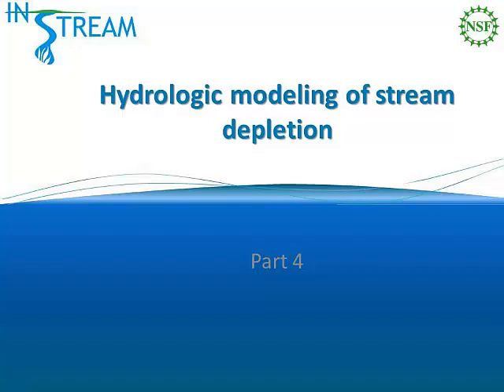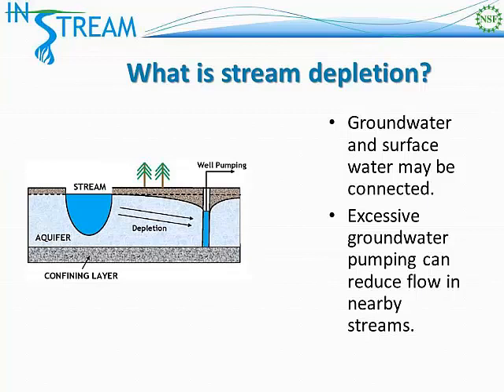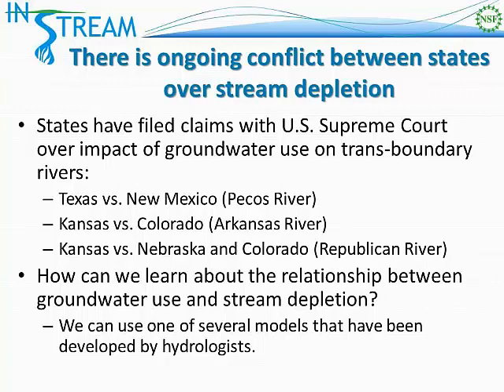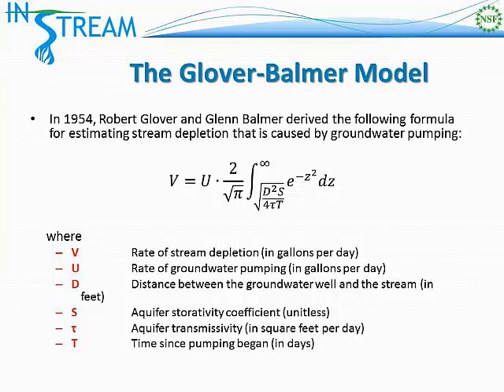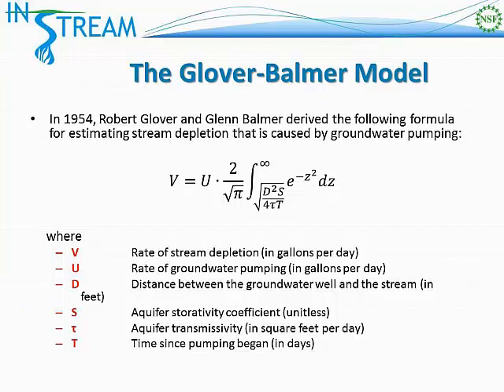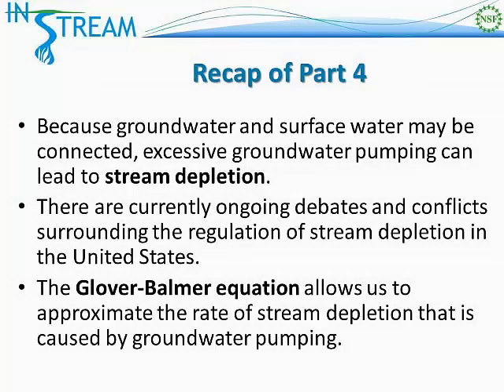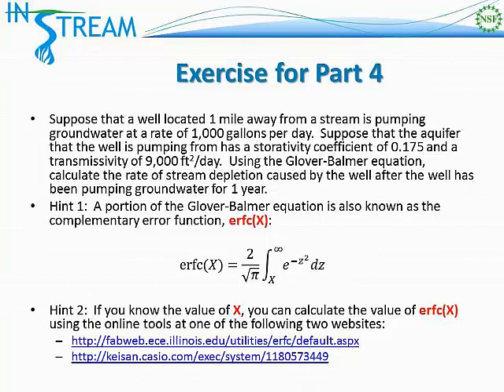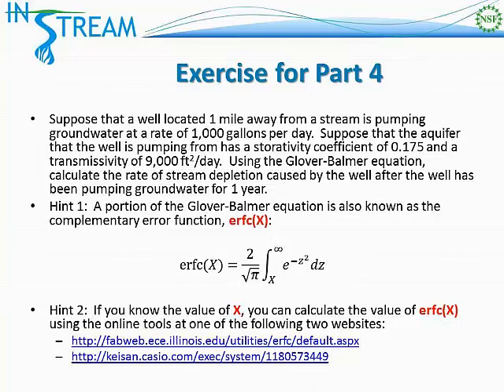Hydrologic Modeling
This is Part 4 in the INSTREAM module on economic and hydrologic modeling. In this video we cover the Glover-Balmer model for estimating stream depletion caused by groundwater pumping.